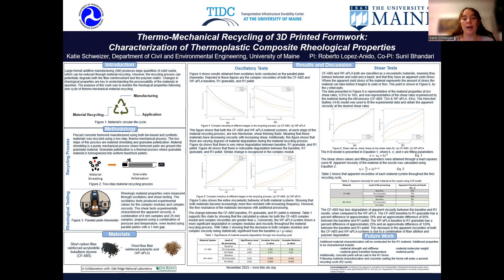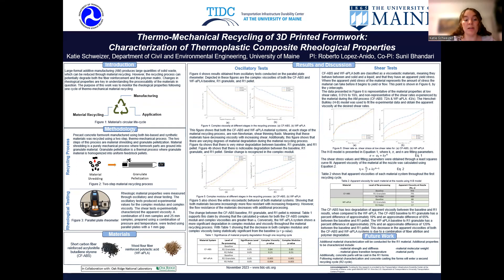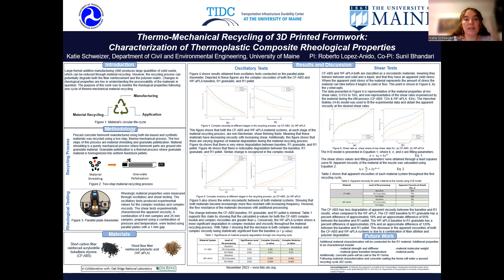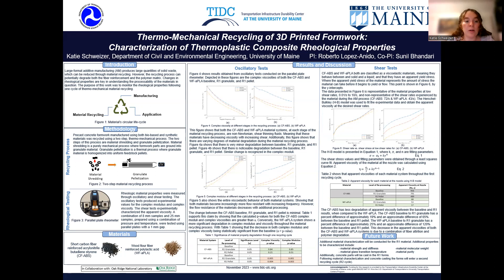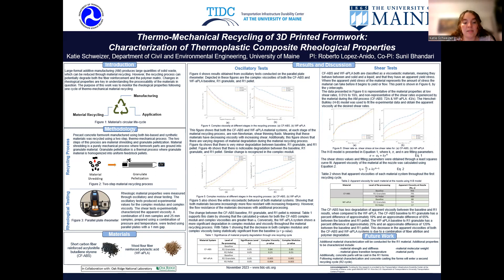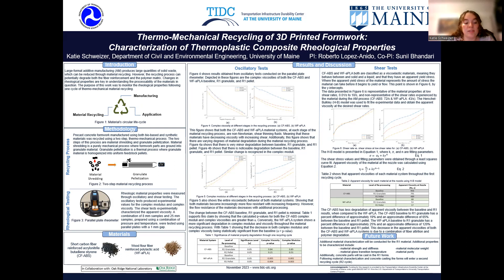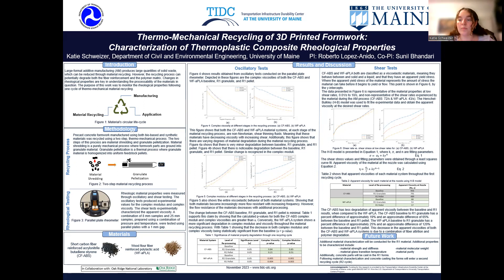Thermo-Mechanical Recycling of 3D Printed Formwork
Full Title: Thermo-Mechanical Recycling of 3D Printed Formwork: Characterization of Thermoplastic Composite Rheological Properties
Presentation by Katie Schweizer of the University of Maine. The competition is designed to recognize excellence in student research and improve the visibility of student research efforts in transportation related fields. TIDC is sharing student posters, presentations, and abstracts submitted to this competition through our website and social media channels. This virtual competition is held for families, friends, researchers, professors, transportation professions (i.e. State DOT employees), and all other interested parties to view on our website and social media platforms. Audience members will be able to vote for their favorite posters and presentations until 12/8/2023. To view the Posters and Abstracts and to learn more information on how to cast your vote for a fan favorite, please The contest will conclude with a virtual award ceremony on December 13th.